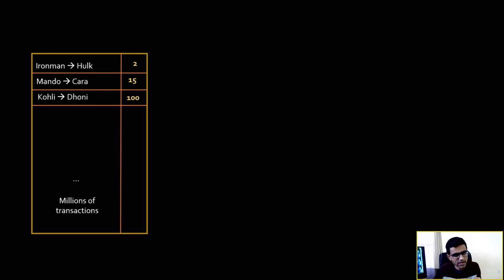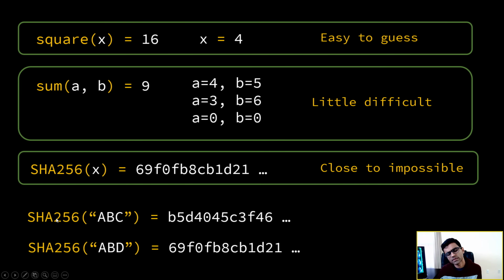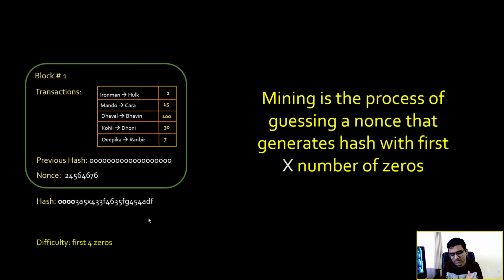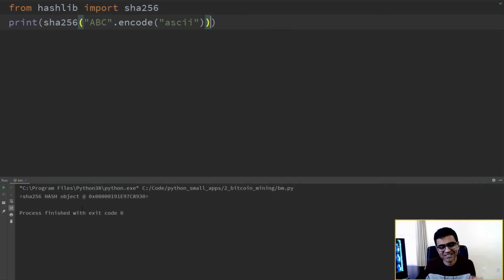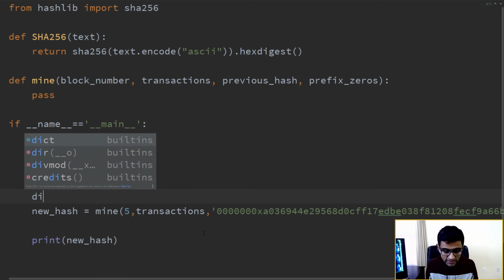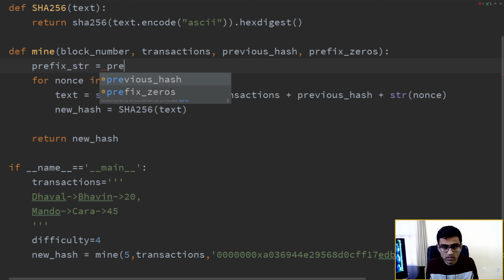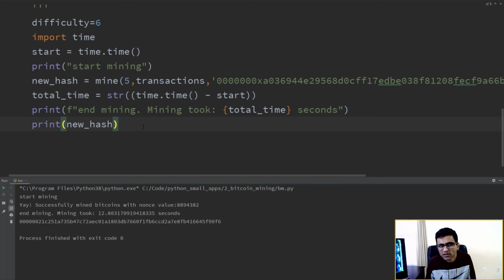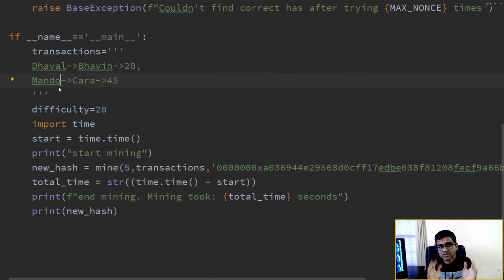Bitcoin Mining Fundamentals in Python | Python Bitcoin Tutorial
Learn the fundamentals of Bitcoin mining in Python. We will write code to understand the mining concepts, this will not do the actual Bitcoin mining but give you an understanding of how crypto mining works.

🤝 Support my youtube channel by buying a data science, coding 👕 T-shirt

⭐️ Timestamps ⭐️
  00:00 Introduction
  00:19 Theory
  09:21 Coding